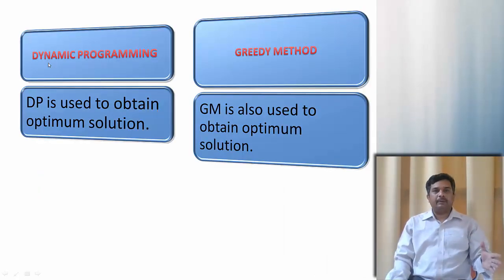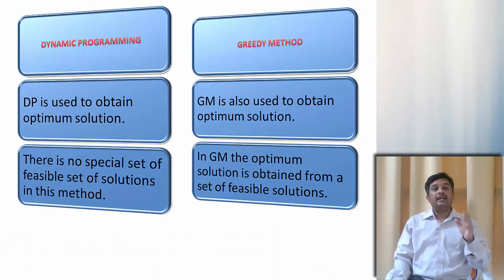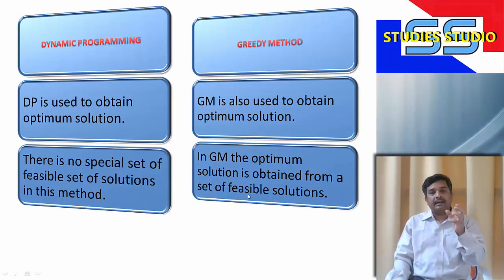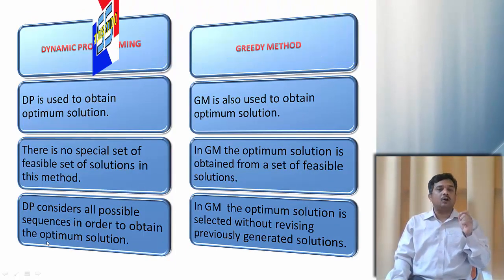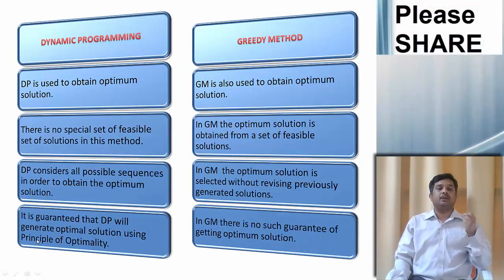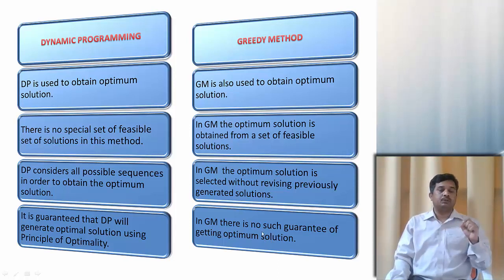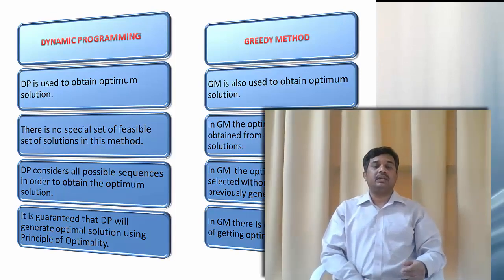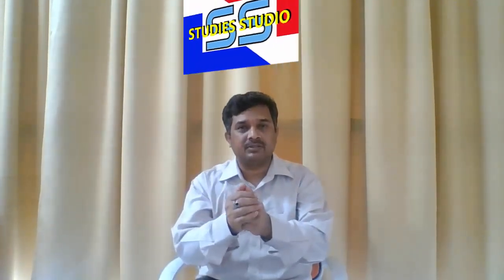Difference Between Greedy Method and Dynamic Programming (New) || English ||By Studies Studio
Difference Between Greedy Method and Dynamic Programming
Greedy Method
Dynamic Programming

Difference between Greedy Method and Dynamic Programming(NEW),
Greedy Method Explained ,Greedy Method Algorithm,Greedy Method in Data Structures in Hindi,Gate Notes,Gate Questions,DAA,greedy vs dynamic aglorithm in Hindi,gredy method vs dynamic algorithm in Hindi,difference between greedy and dynamic programming,greedy vs dynamic,greedy algorithm,algorithms,

Studies Studio
StudiesStudio